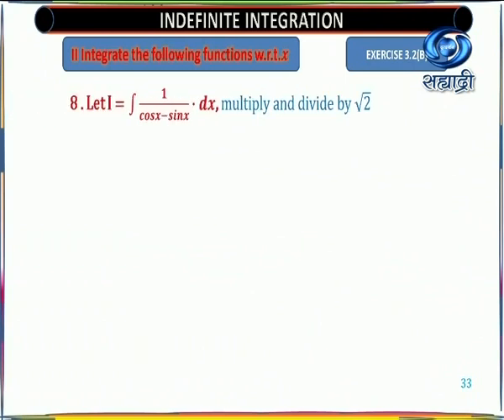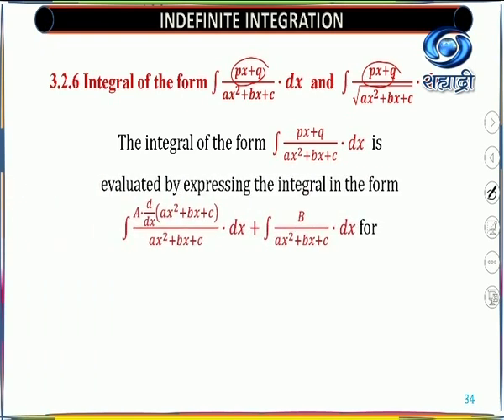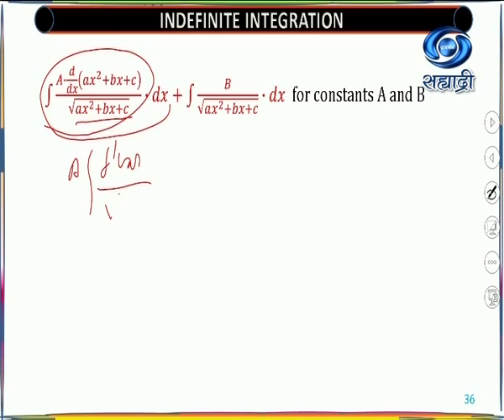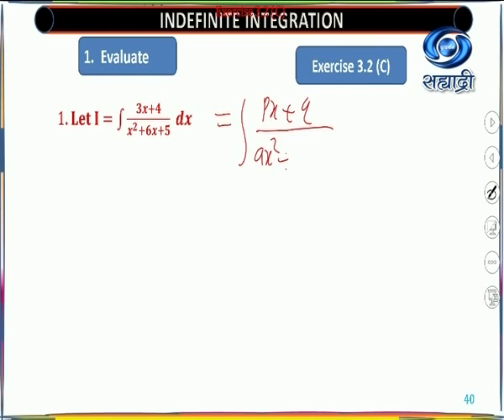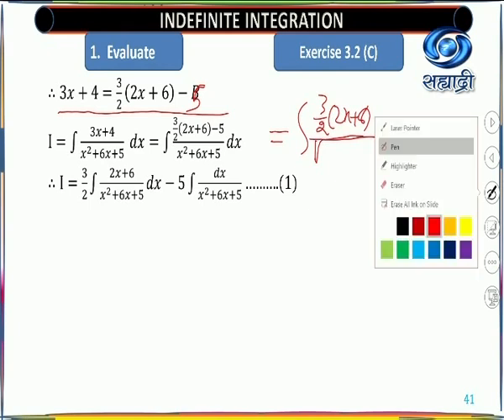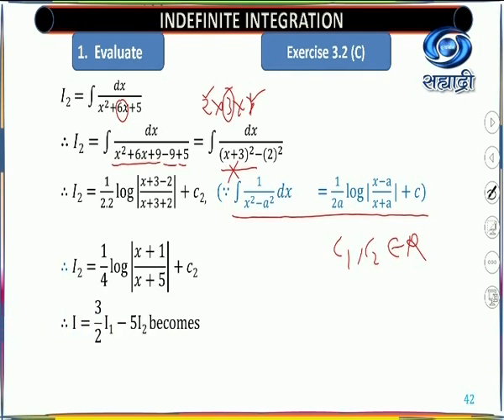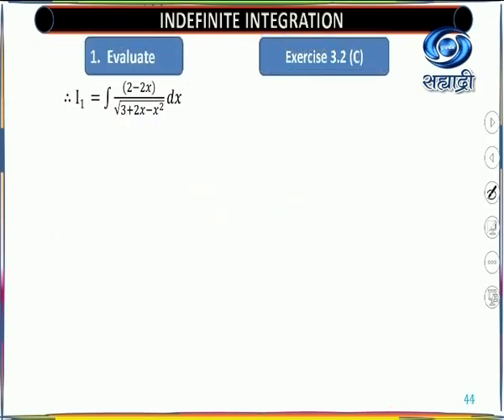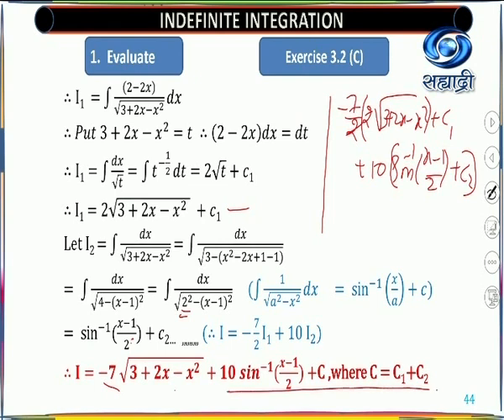Educational Programme | Class XII : Sci | Sub - Mathematics II | Indefinite Integration | 25.12.20